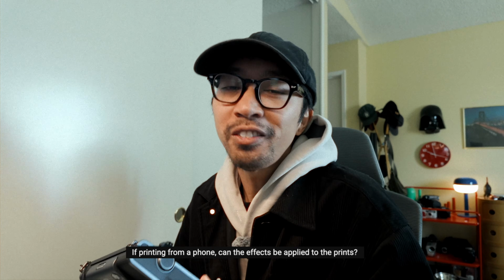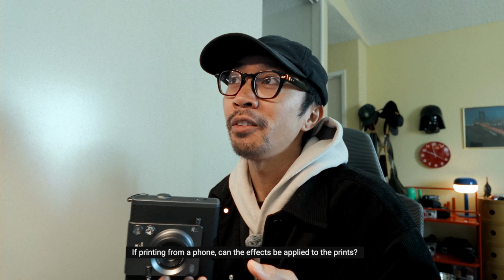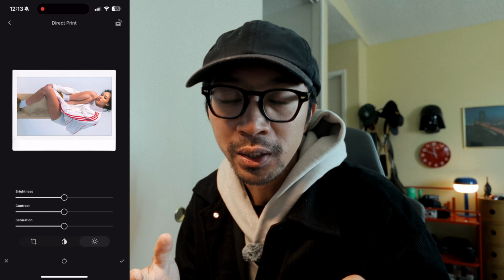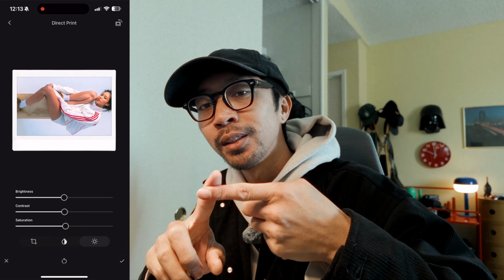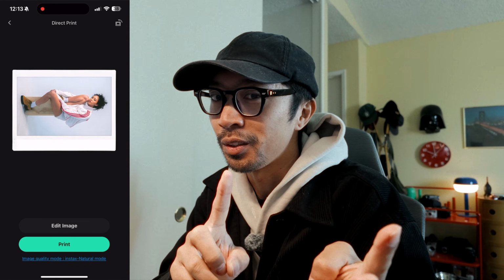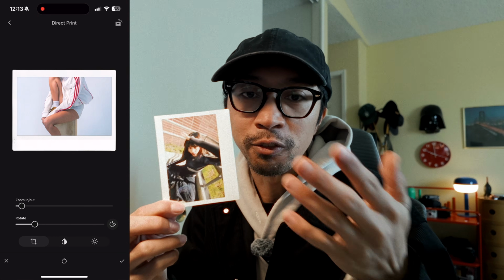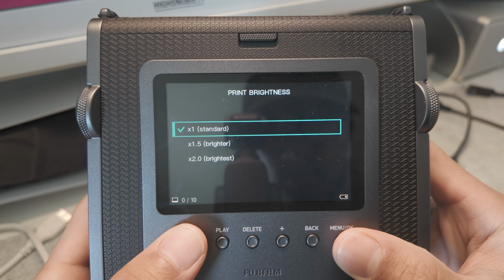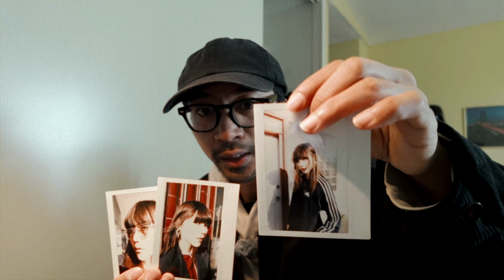Instax Wide Evo - Questions and Answers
Answering your Instax Wide questions! In this Q&A, I’m responding to questions asked on other channels and sharing my thoughts based on my experience. Let’s get into it!

🎞️ Color grade your footage with Dehancer